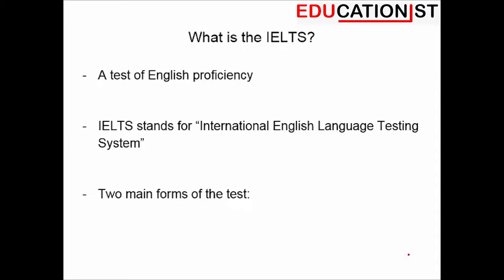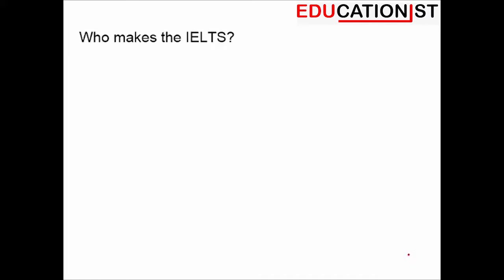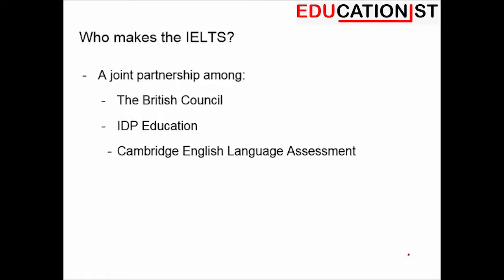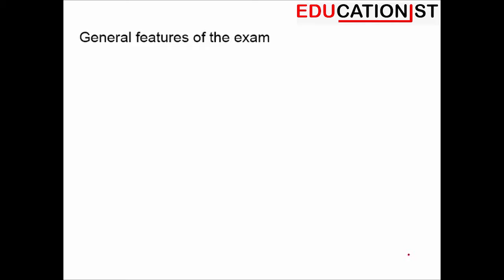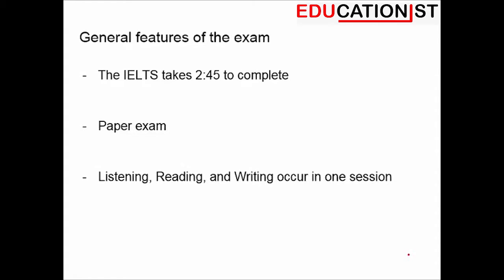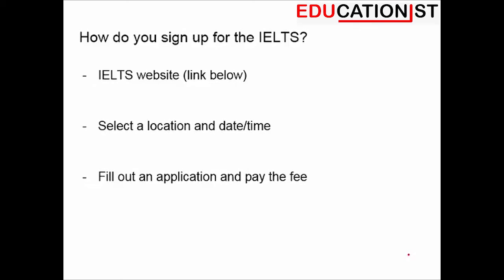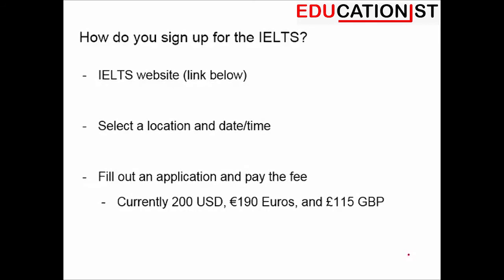General Overview | Introduction to the IELTS | Ep# 01 | The Educationist IELTS Classes